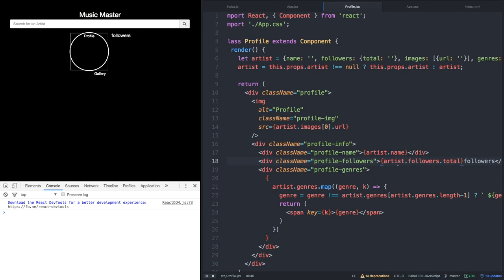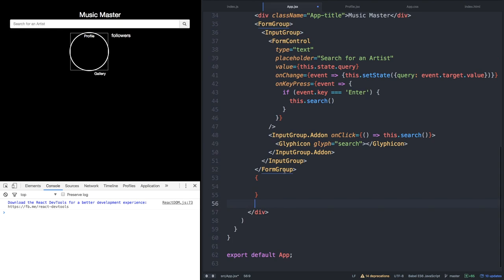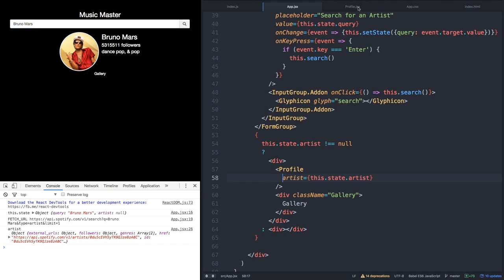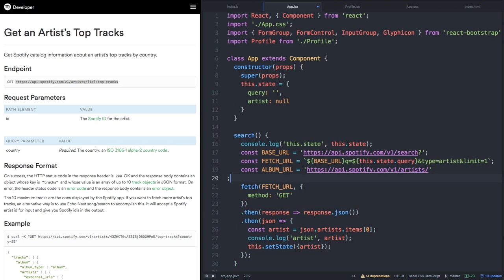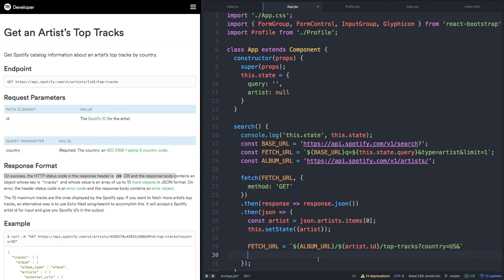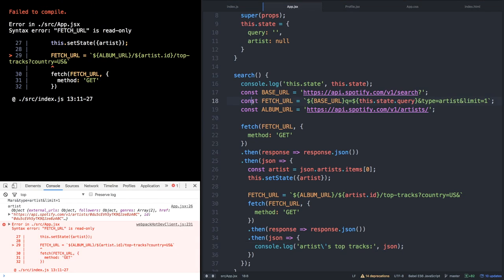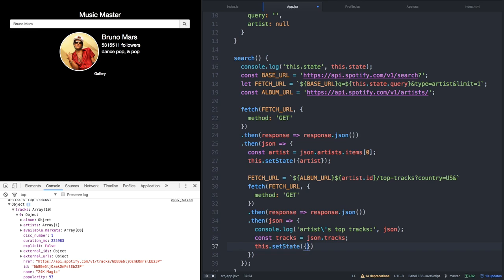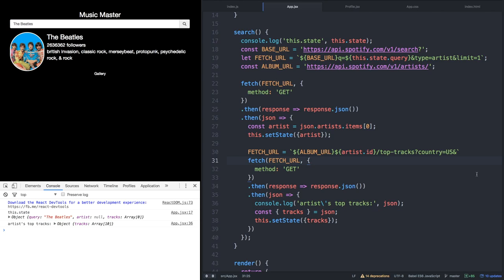Lesson #24 - React JS and Redux | Mastering Web Apps